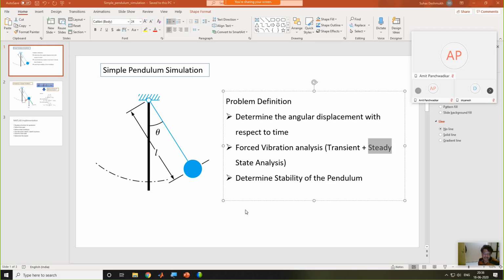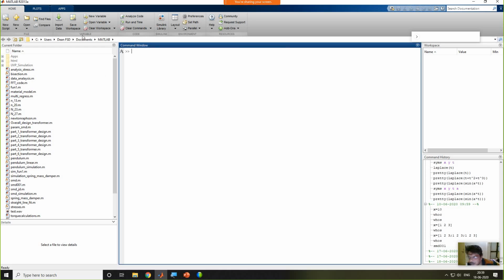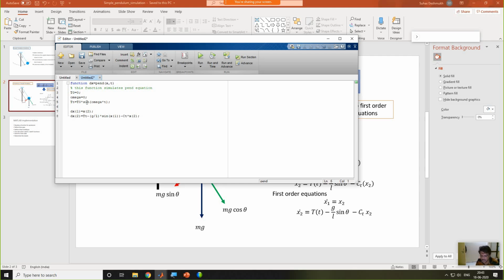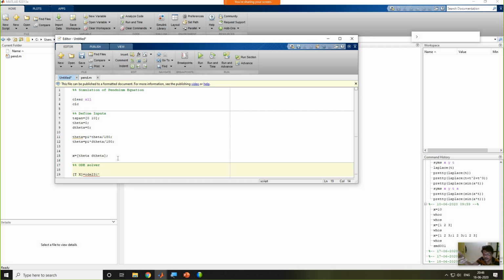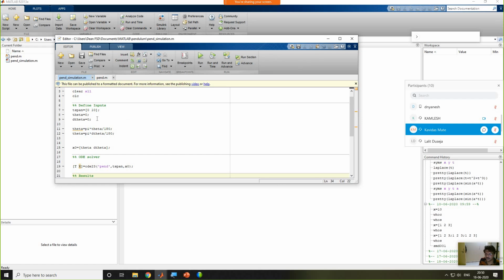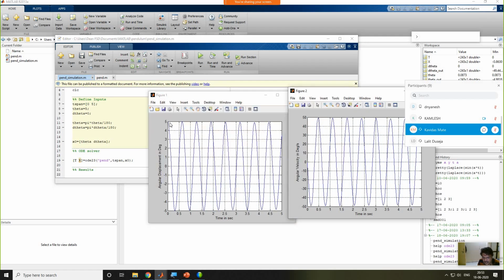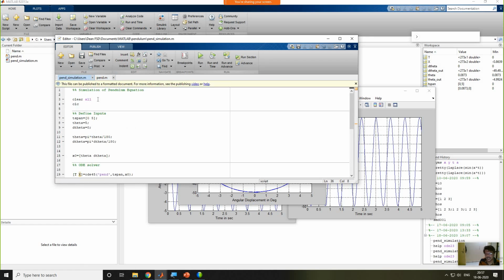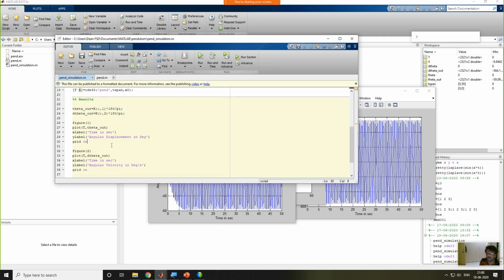Simple pendulum simulation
Simulation of Simple Pendulum using ODE solvers MATLAB
When a pendulum is displaced sideways from its resting equilibrium position, it is subject to a restoring force due to gravity that will accelerate it back toward the equilibrium position. When released, the restoring force combined with the pendulum's mass causes it to oscillate about the equilibrium position, swinging back and forth. The time for one complete cycle, a left swing and a right swing, is called the period. The period depends on the length of the pendulum and also on the amplitude of the oscillation. However, if the amplitude is small, the period is almost independent of the amplitude.
This video will demonstrate the Simulation of simple pendulum using MATLAB ODE solvers.